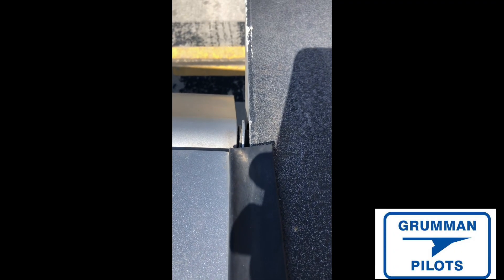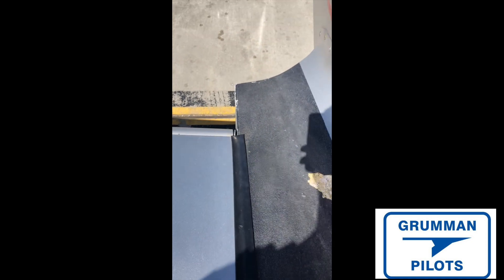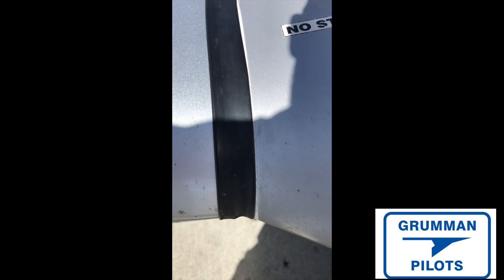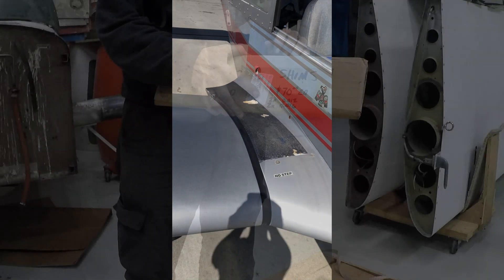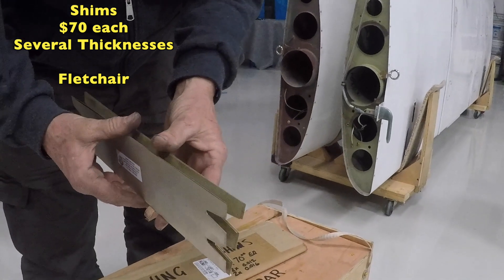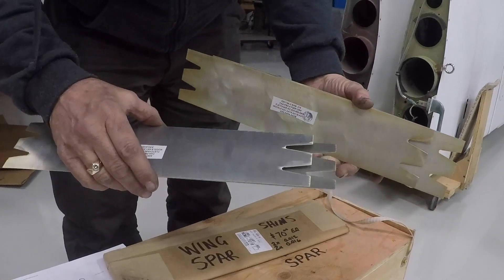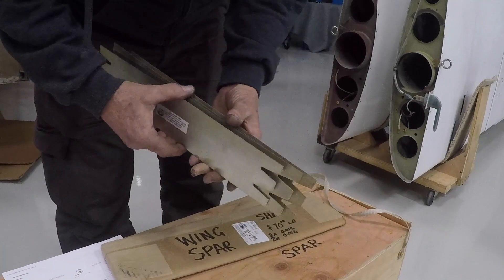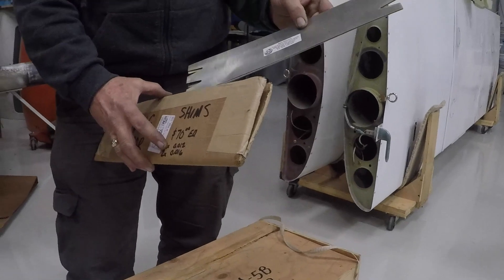Does Your Wing Wiggle Enough to Require Shimming - Grumman Style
Does Your Wing Wiggle Enough to Require Shimming  - Grumman Style:  Here is a look at a wing that needs to be shimmed.  Video 1,447 in the Hit Parade.  Shims available from Fletchair.